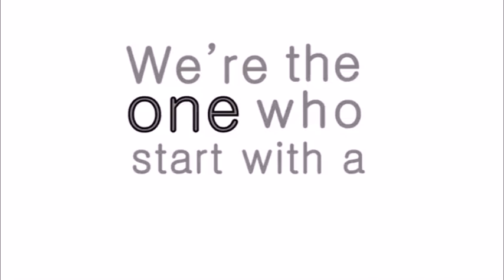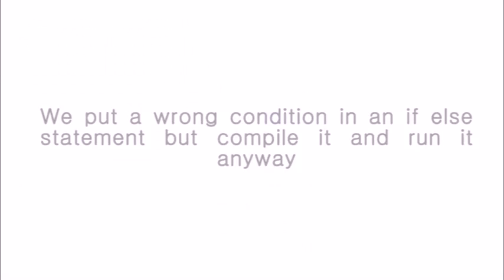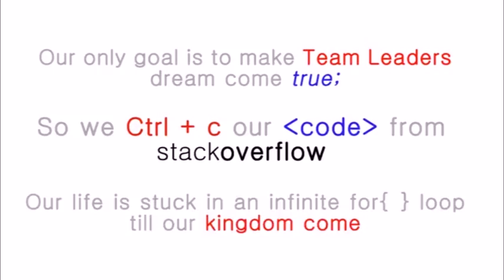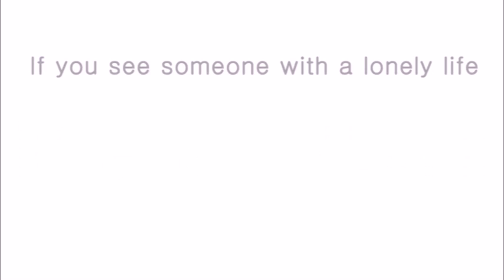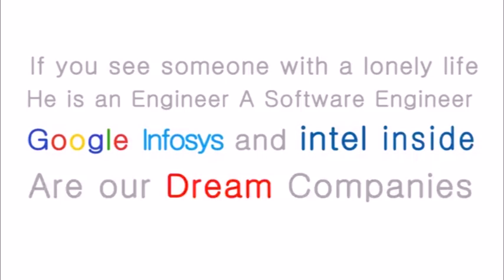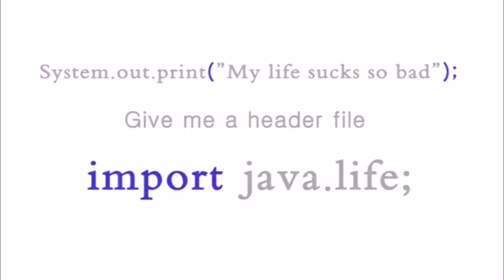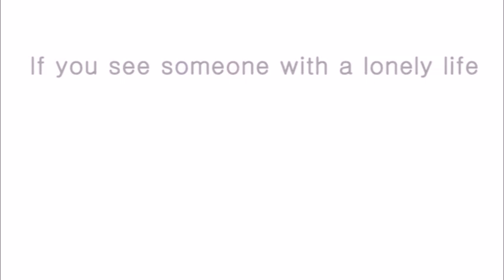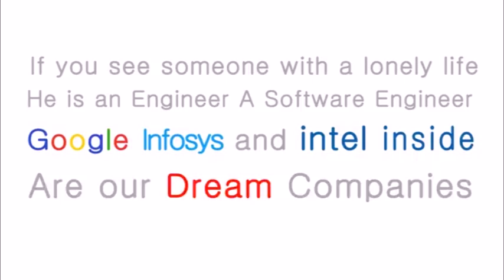Imagin Dragon - Demon (Programmer Thug Life)